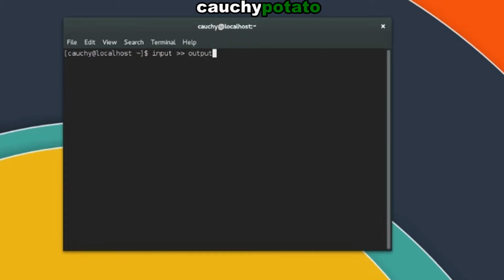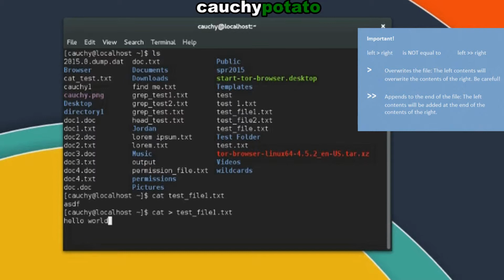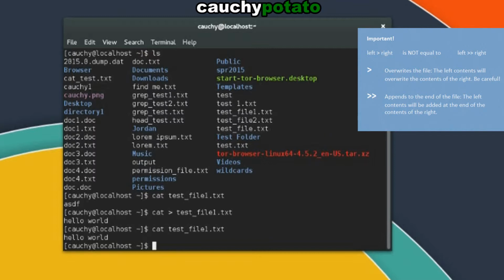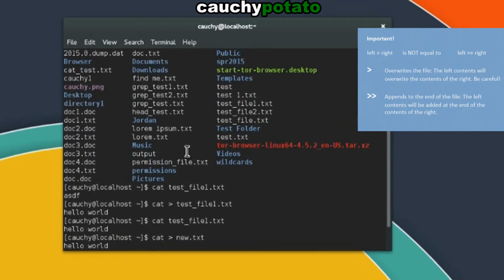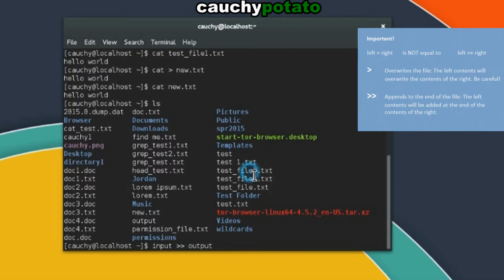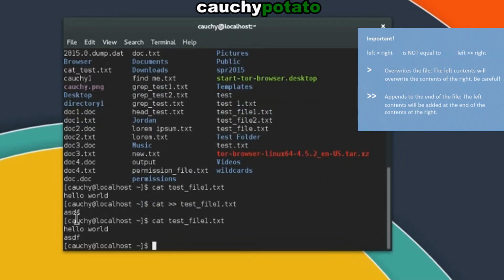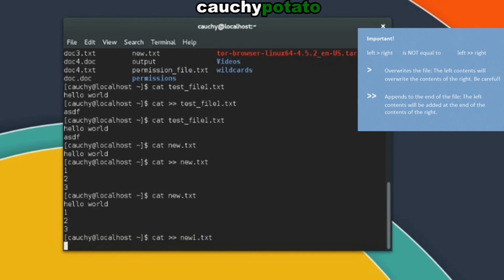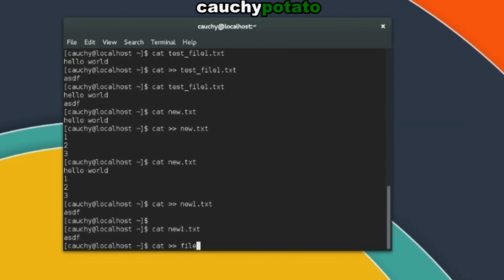Linux Terminal for Beginners Commands 5: Redirect Actions with cat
In this video, I go over the most basic uses for the redirect actions in the terminal.